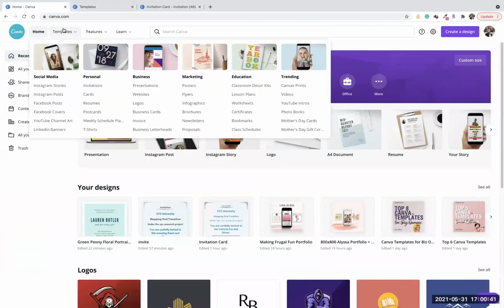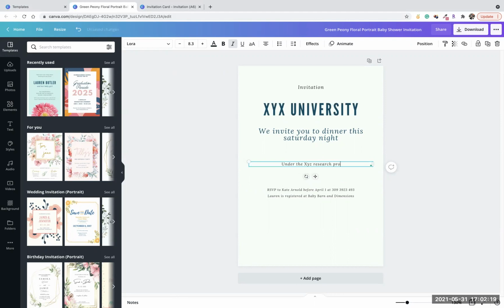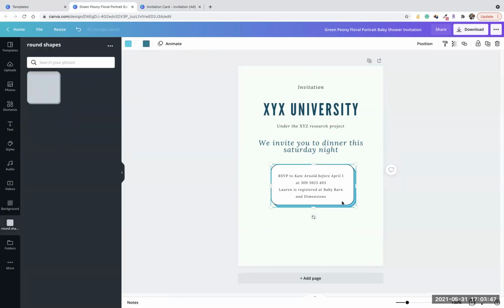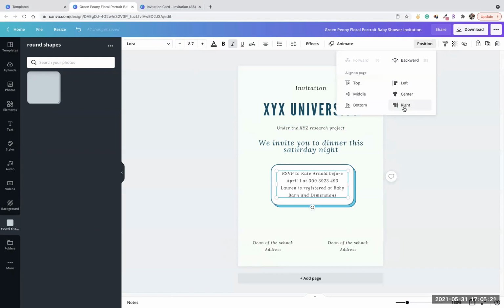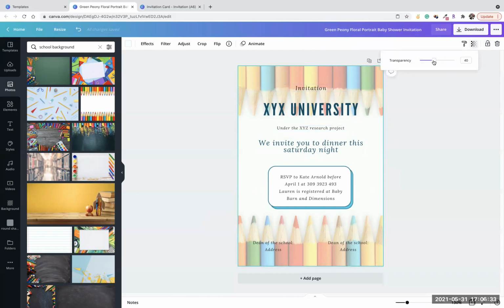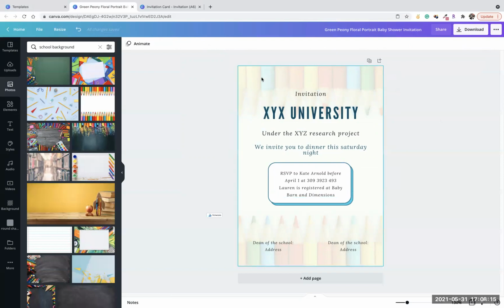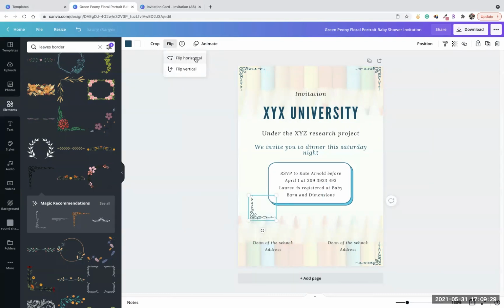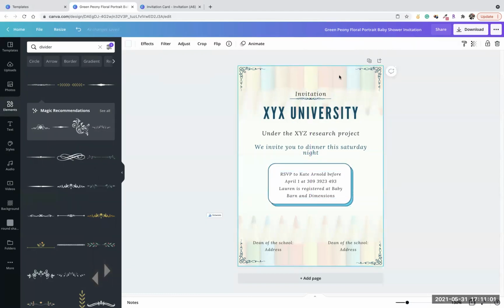How to make an Invitation Card for Events in Canva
Check out this easy tutorial on how to create an invitation card for any event.
Whether it's a school event or a party at home you can make an invitation card easily using Canva's features.

I will teach you how to:
- Set up a new design page
- How to use a template to start a design
- Add a background image to text (best design practices as well)
- How to align text on Canva
- How to add boxes, text styles, and other elements on Canva